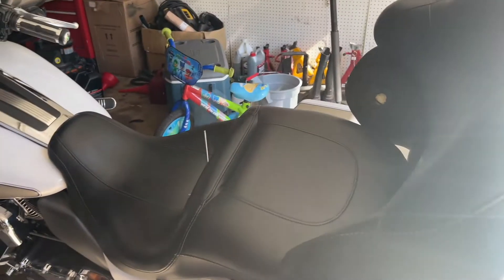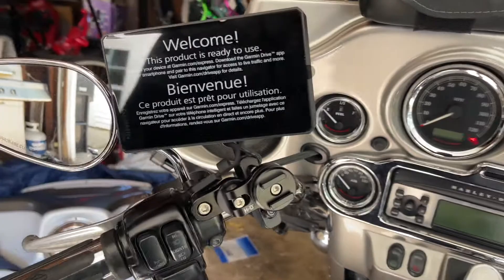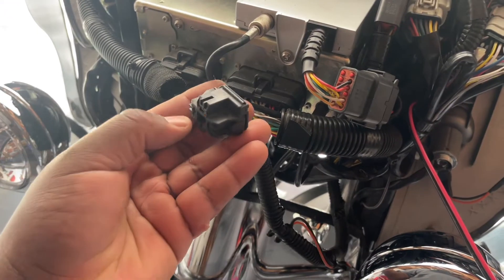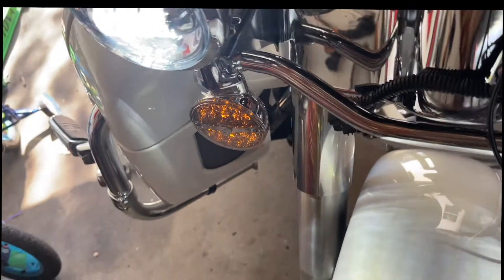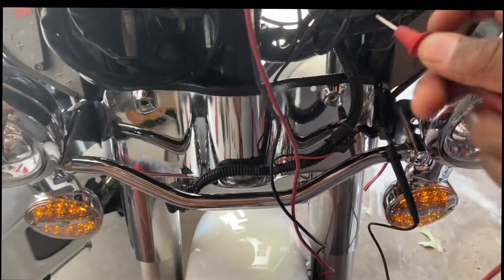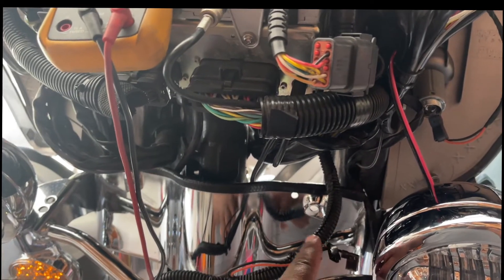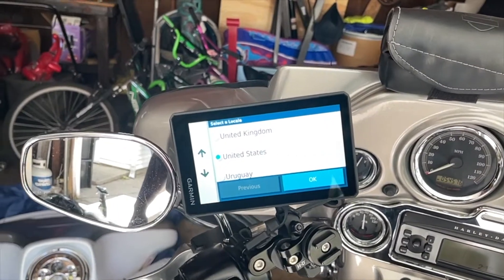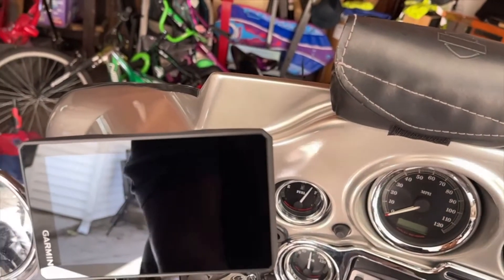Installing a Garmin Zumo XT on My Harley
a quick video on Garmin Zumo XT installation on my 2009 Harley Davidson Ultra classic